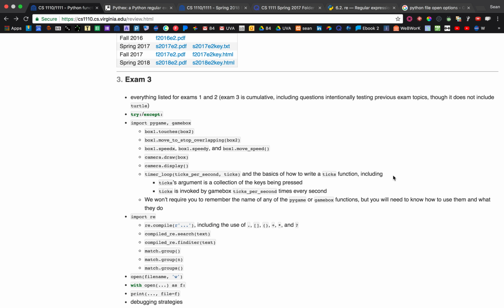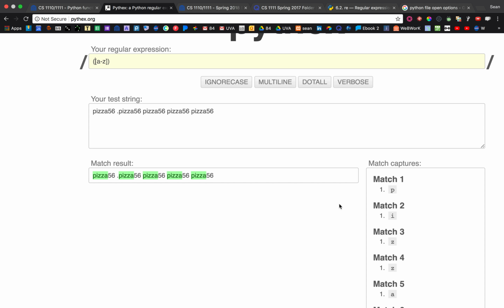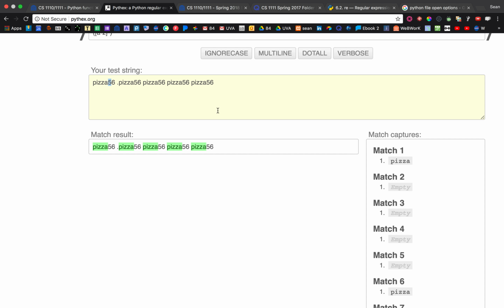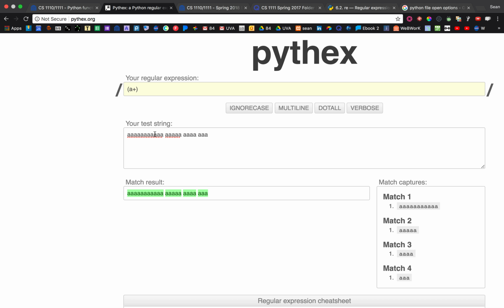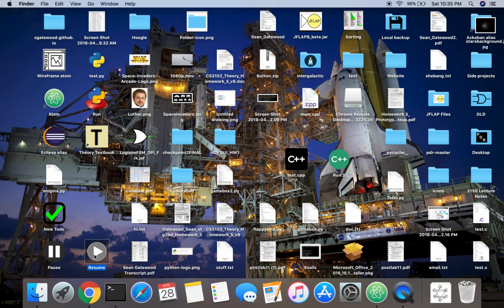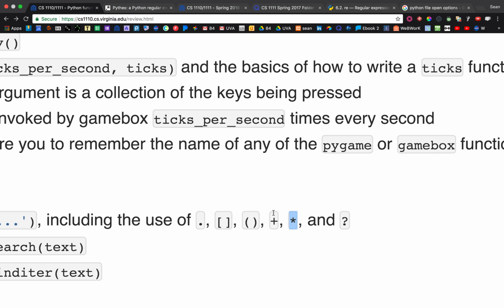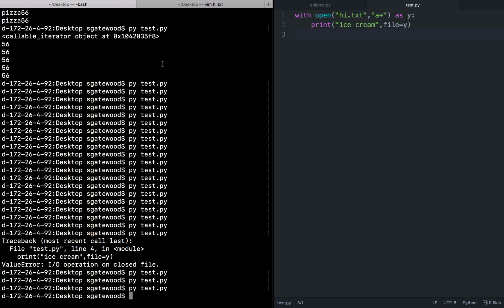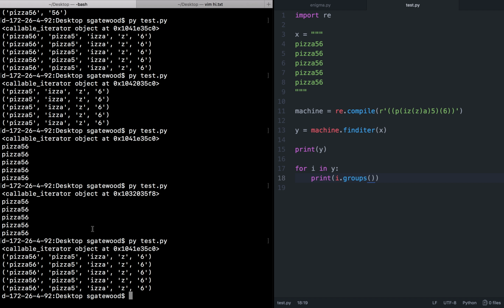CS 111x Final Exam Review (Part 3) Spring 2018